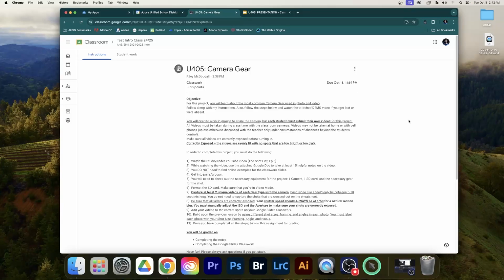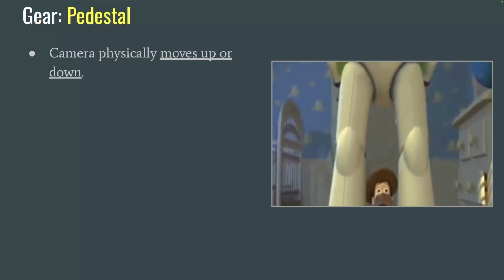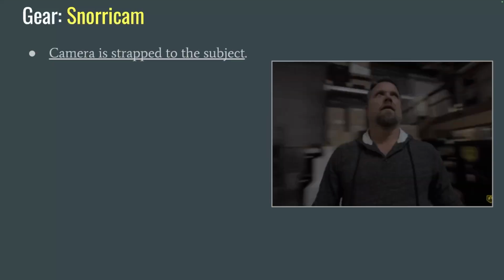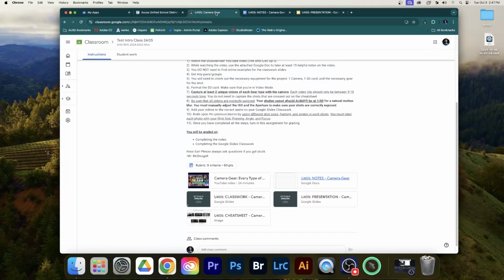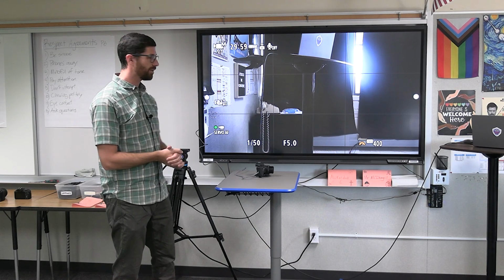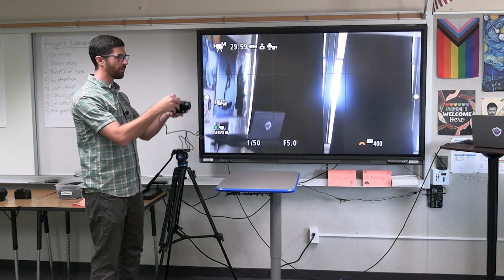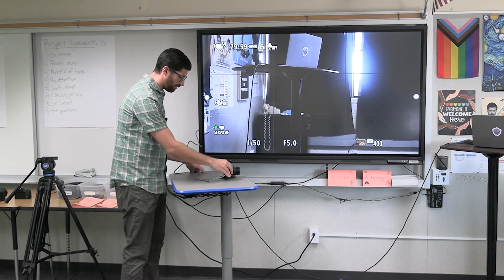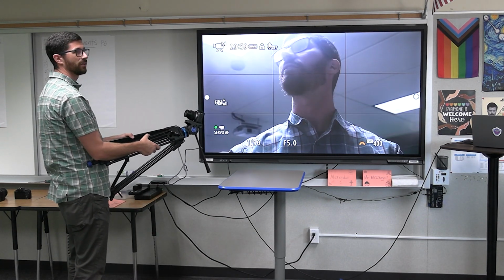U505: DEMO - Camera Gear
This is classwork for Unit 4: The Shot List.
This will be our fifth project in this unit. Follow along with this video to learn how to complete this project by practicing the most common camera gear used in photo & video.

-Mr. McDougall